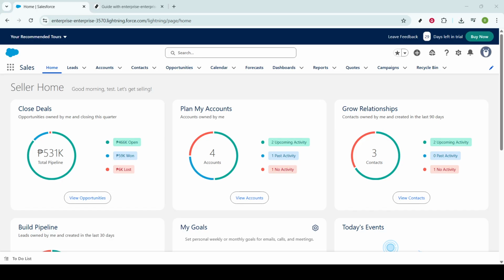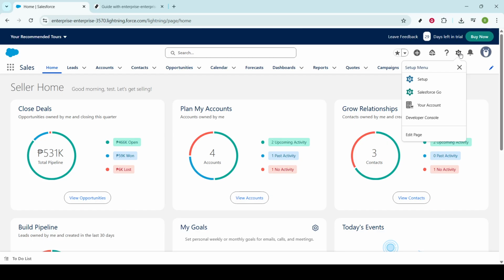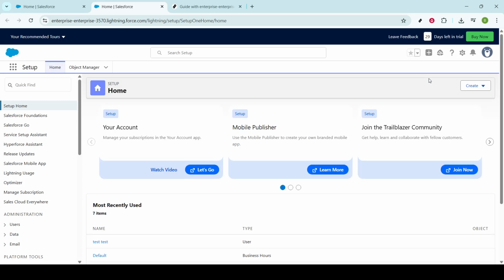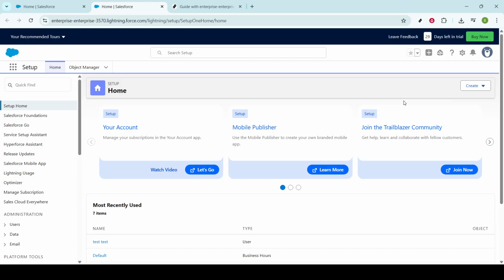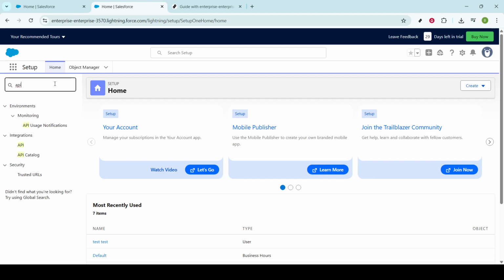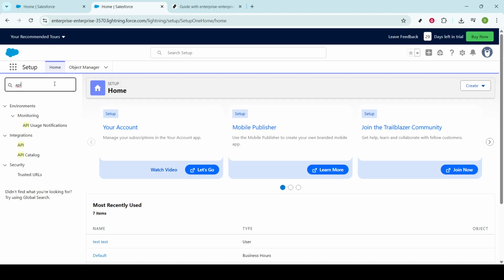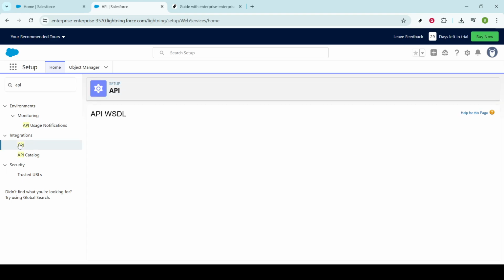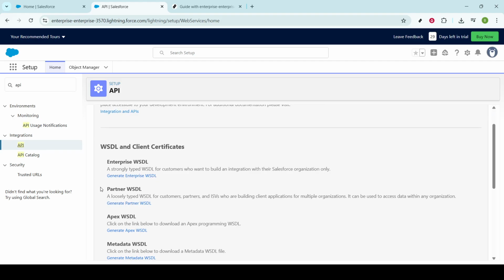How To Check Salesforce Version [2026 Full Guide]